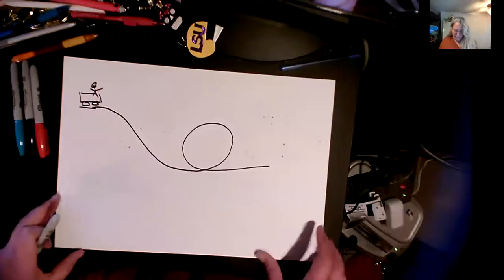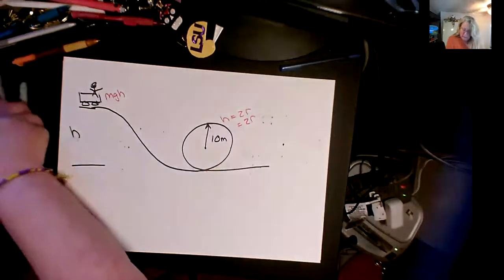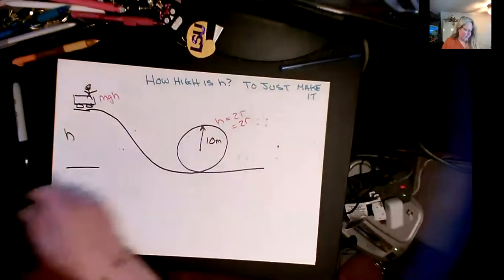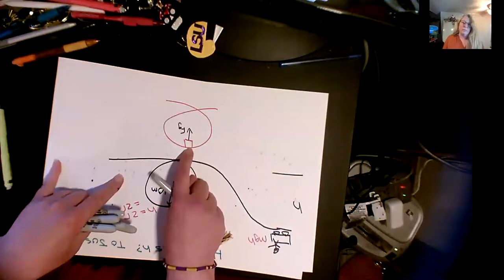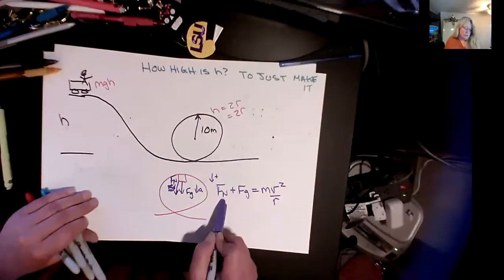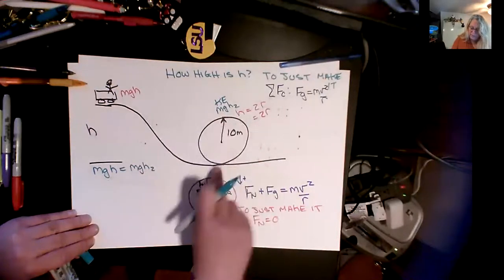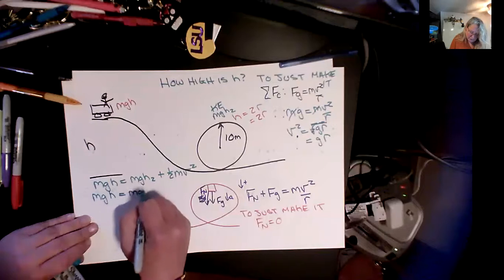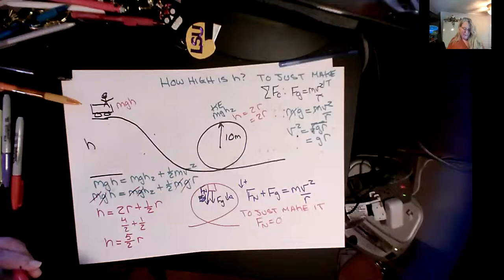Roller coaster and the minimum height to just make it around the loop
What is the minimum height needed for a roller coaster to just make it around a loop to loop?  What are we saying with the "just" part?  We will need to use energy and center seeking forces here and learn how to relate a bunch of unknowns to get to just one.  I address the concern over what the normal is and in which direction.  This has been a topic of concern on the discussion boards this week.